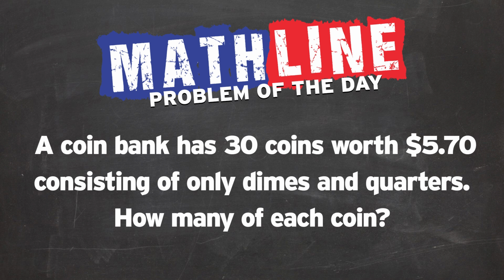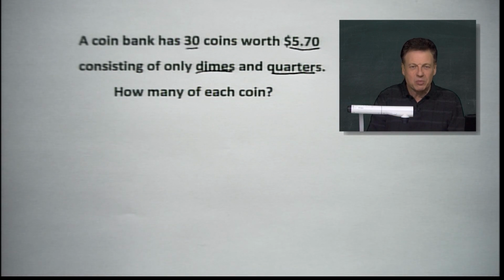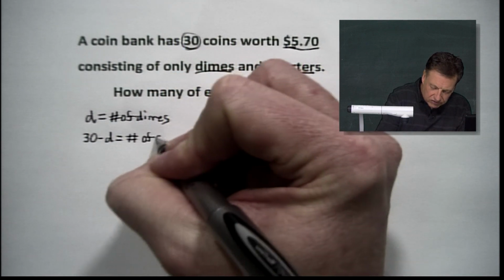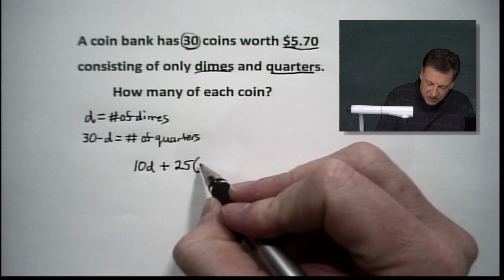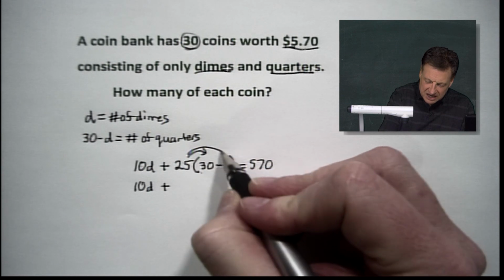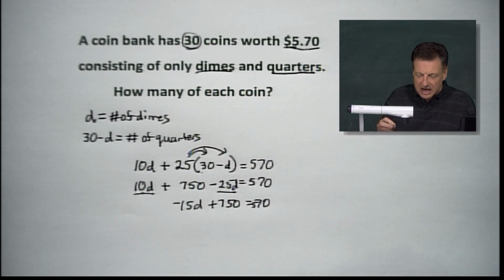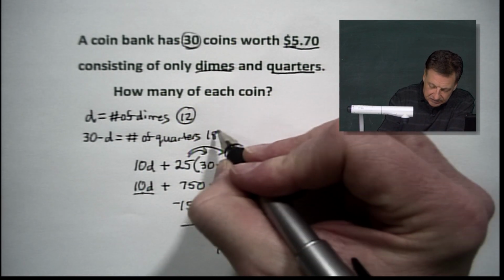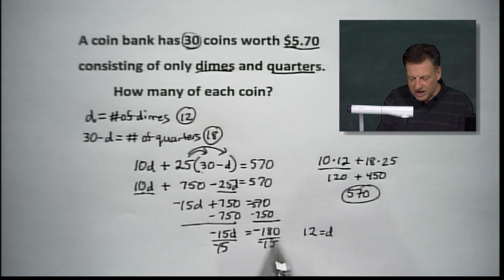Algebra Applications with Money l Mathline Online l Dimes and Quarters